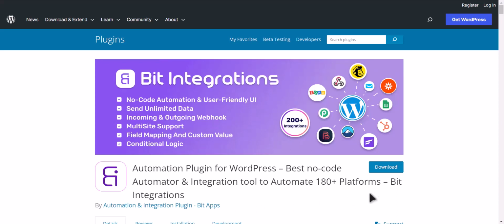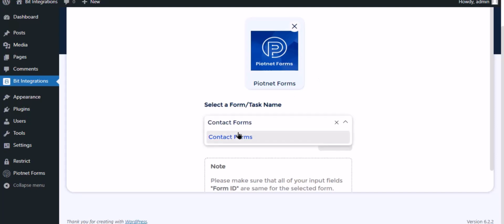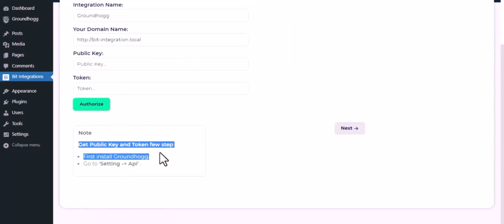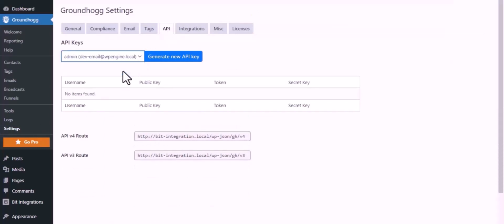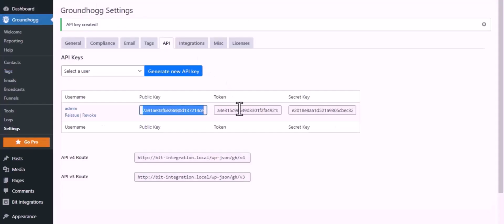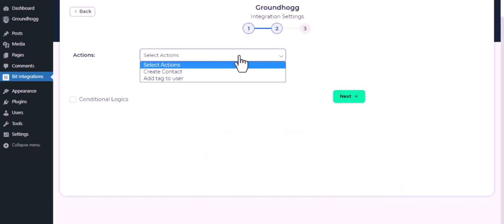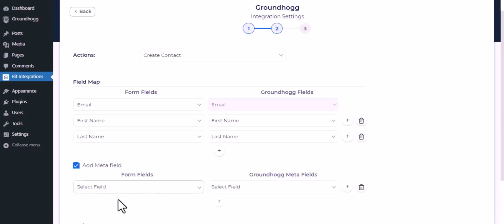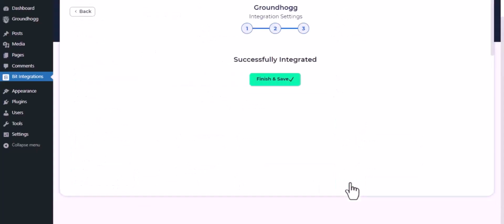Integrating Piotnet Forms with Groundhogg | Step-by-Step Tutorial | Bit Integrations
🔗 Ready to supercharge your marketing automation? Join us on our YouTube channel for an in-depth tutorial where we unveil the seamless integration of Piotnet Forms with Groundhogg, a powerful marketing automation platform. Learn how to effortlessly connect these two tools using the Bit Integrations WordPress plugin.

Follow along as we guide you through the step-by-step process of integrating Piotnet Forms submissions with Groundhogg, enabling you to harness the power of your form data for more effective marketing automation. Say goodbye to manual data transfers and welcome automated workflows for improved efficiency in your marketing campaigns.

Key Highlights:
✅ In-depth walkthrough for integrating Piotnet Forms with Groundhogg using Bit Integrations for WordPress.

Whether you're a marketer, business owner, or automation enthusiast, this integration empowers you to seamlessly merge Piotnet Forms with Groundhogg. Watch now to revolutionize your marketing automation efforts!